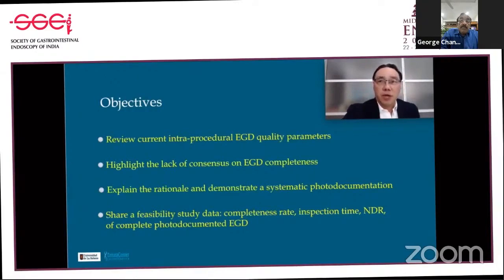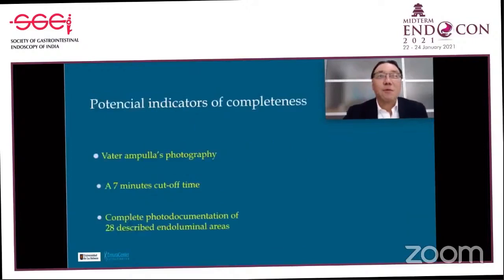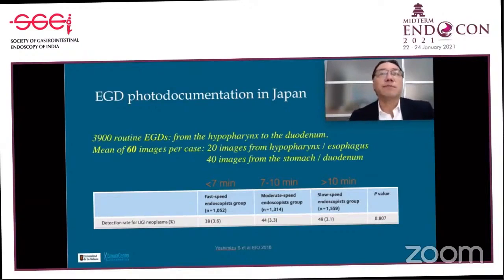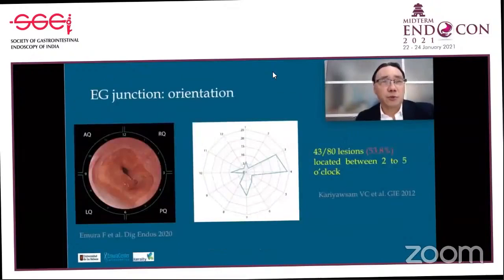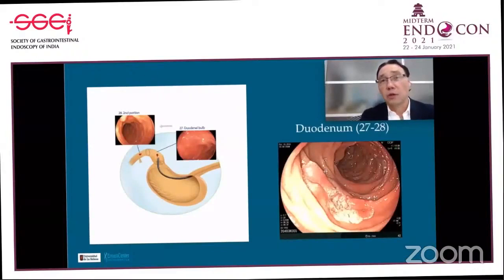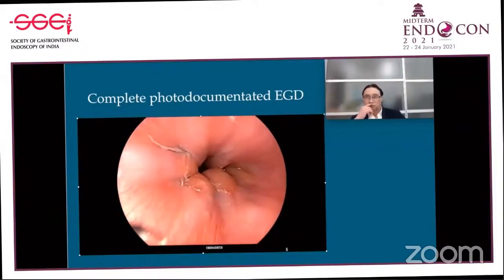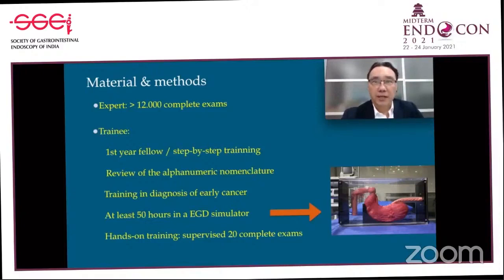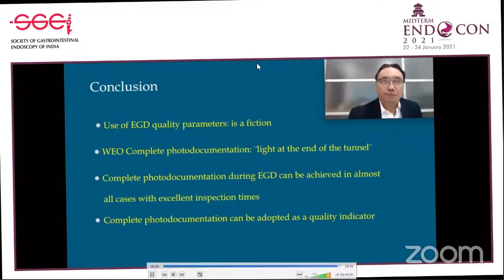MIDTERM ENDOCON 2021 - Dr. Fabian Emura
Watch Dr Fabian Emura speak about an interesting topic "EGD quality parameter: Fiction or Reality?".